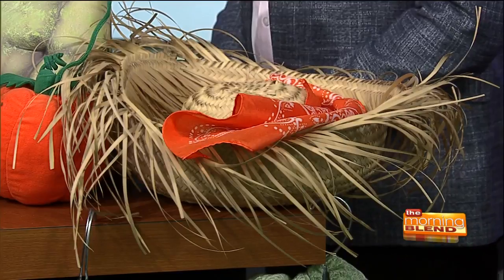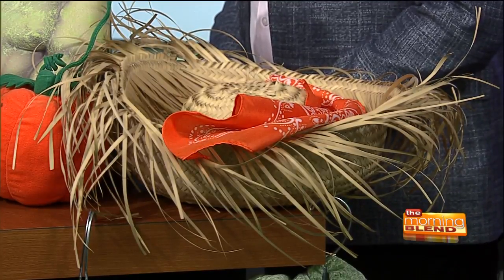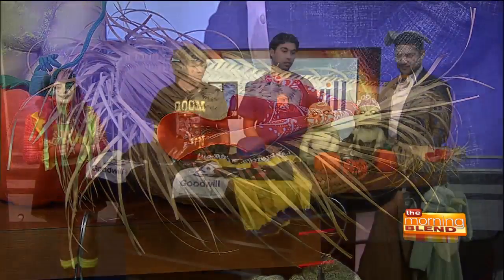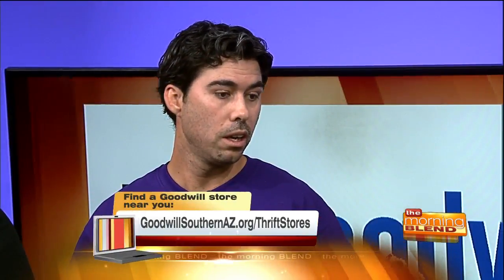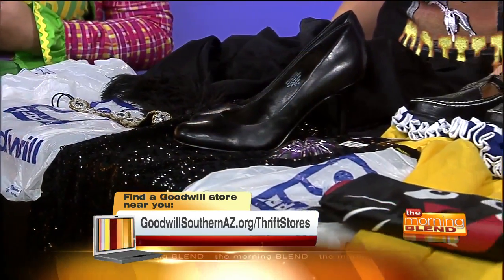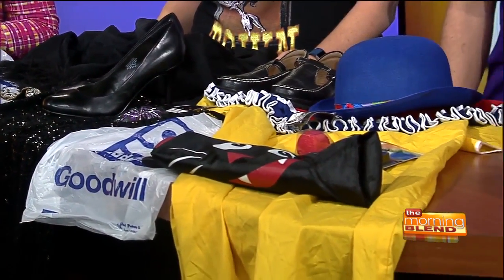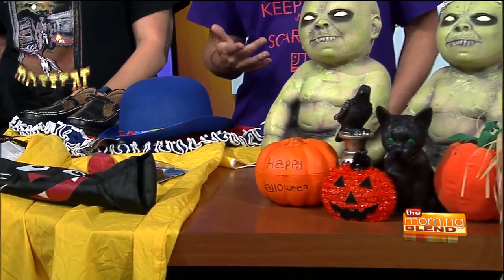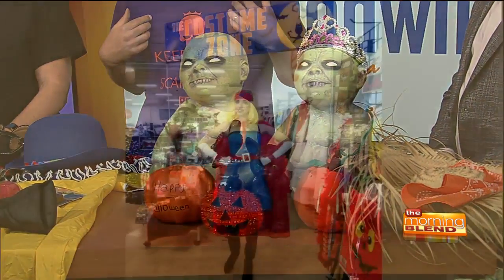HOW TO: Create a unique Halloween costume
If you're looking to stand out this Halloween, here's how you can make the perfect costume